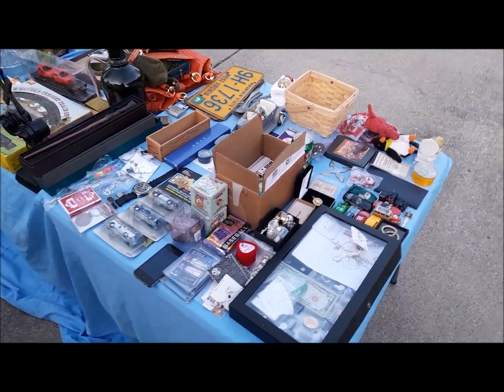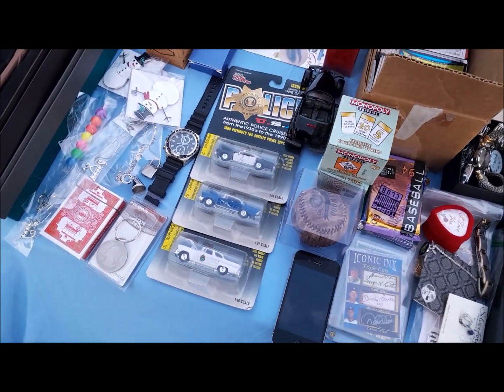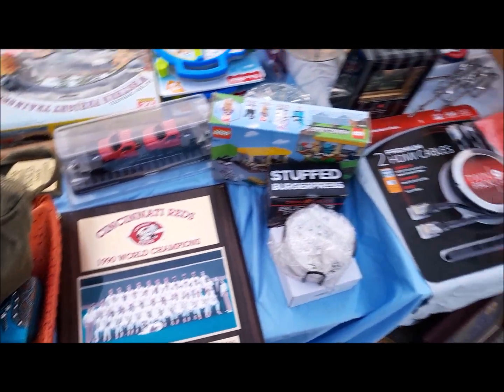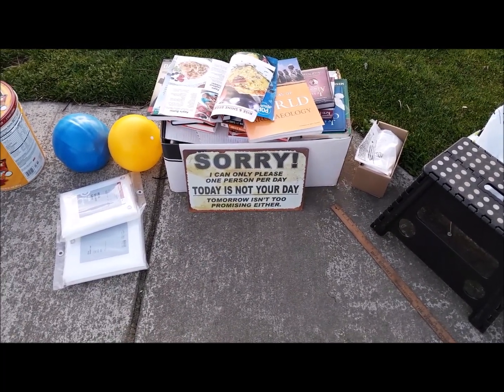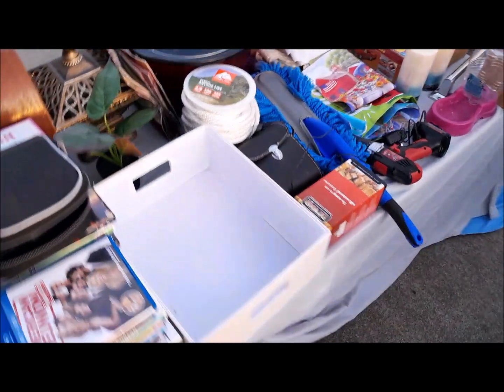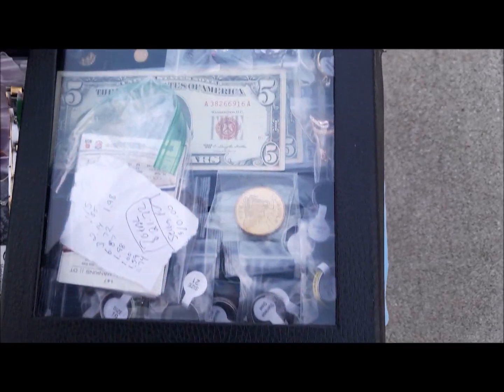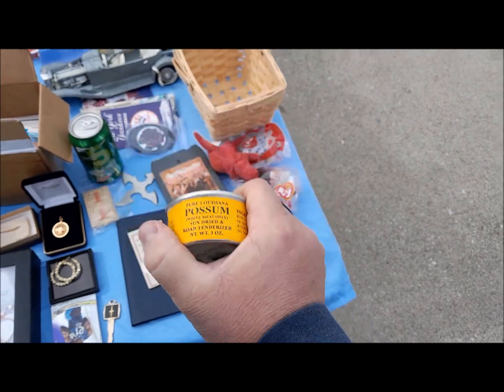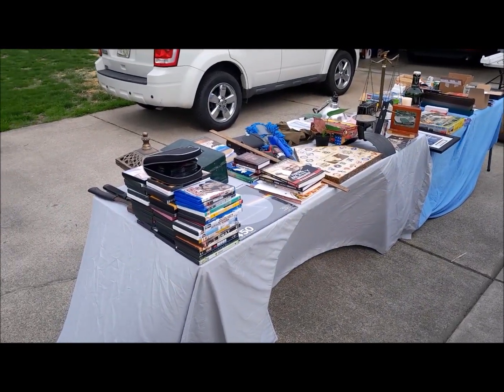Another Yard Sale You wont believe it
we can do fan mail.